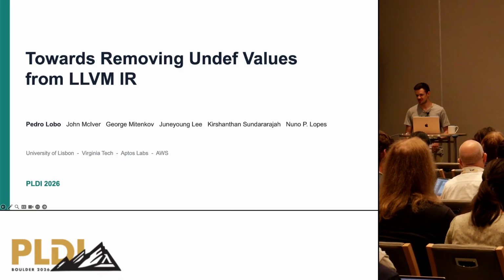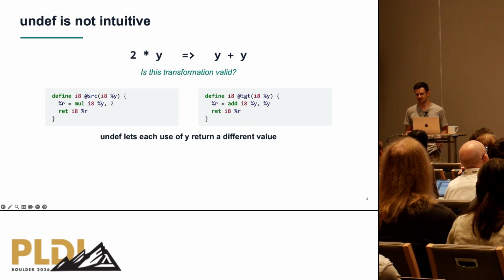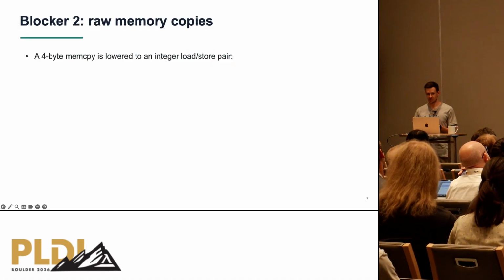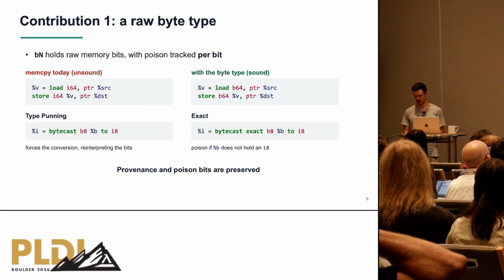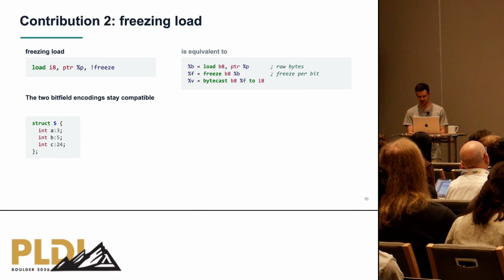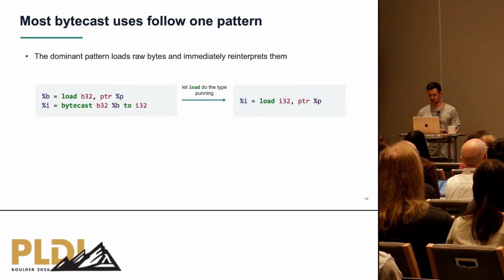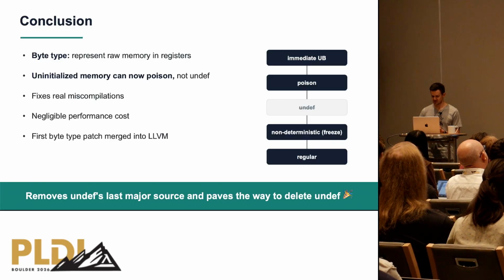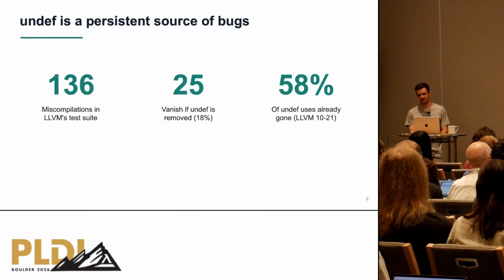[PLDI'26] Towards Removing Undef Values from LLVM IR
Towards Removing Undef Values from LLVM IR (Video, PLDI 2026)
Pedro Lobo, John McIver, George Mitenkov, Juneyoung Lee, Kirshanthan Sundararajah, Nuno P. Lopes
(INESC-ID, Portugal / Instituto Superior Técnico - University of Lisbon, Portugal; Virginia Tech, USA; Aptos Labs, UK; AWS, USA; Virginia Tech, USA; INESC-ID, Portugal / Instituto Superior Técnico - University of Lisbon, Portugal)

Abstract: LLVM's intermediate representation (IR) has two deferred undefined behavior (UB) values: undef and poison. The existence of these two values has been a persistent source of bugs. Reasoning about the correctness of analyses and optimizations for the regular cases is already tricky; ensuring that these are sound for all UB cases is highly non-trivial.

Undef values, in particular, are one of the most misunderstood concepts of LLVM IR. On paper, the definition is simple: they represent an arbitrary value of the underlying type, and can yield a different value each time they are observed. However, this property makes even simple algebraic rewrites, such as replacing $2 \times y$ with $y + y$, unsound in LLVM.

Because reasoning about undef is hard, and the benefits of having it are limited, we have set a roadmap to eliminate it altogether from LLVM IR. The last remaining use of undef is the value of uninitialized memory, which has implications on the lowering of bitfields, as well as raw data copies and comparisons.

In this paper, we propose an extension to LLVM IR that includes a raw memory value type and a freezing load. We show that these two constructs are sufficient to replace the remaining uses of undef in LLVM. Our implementation shows that these changes have minimal impact on both run-time and compile-time performance. By removing the final hurdle to eliminating undef from LLVM IR, this work paves the way for a simpler semantic model and easier reasoning about the soundness of IR analyses and optimizations.